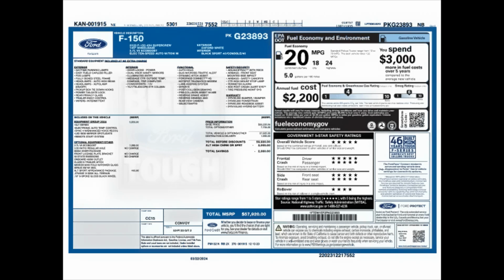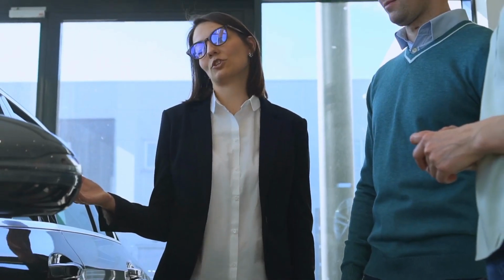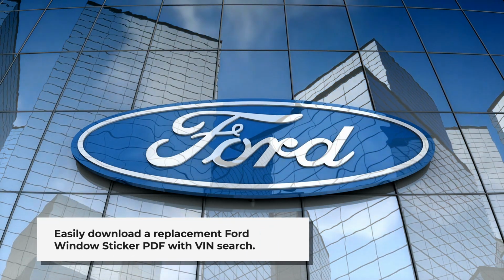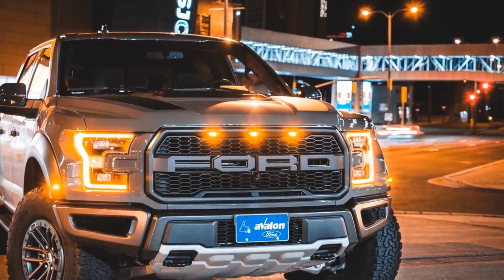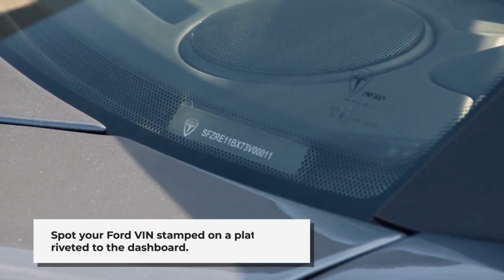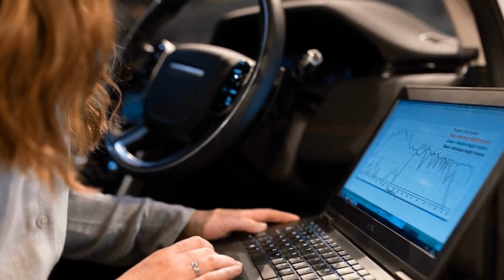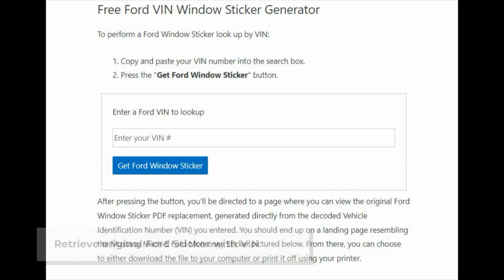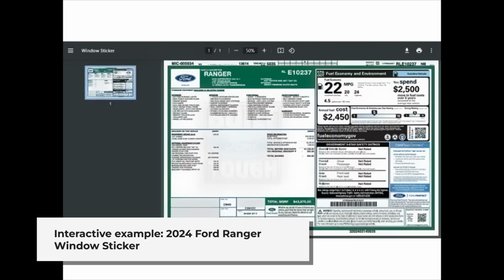How to Get a FORD Window Sticker by VIN ▷ Free PDF Lookup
How to get a Ford window sticker by VIN for free. If you lost your original Monroney label or are buying a used Ford and want to see factory options, trim level, packages, and original MSRP, this guide shows you exactly how.

 to look up your Ford window sticker by VIN or use my free Ford VIN decoder tool to pull the original build sheet and specs instantly.